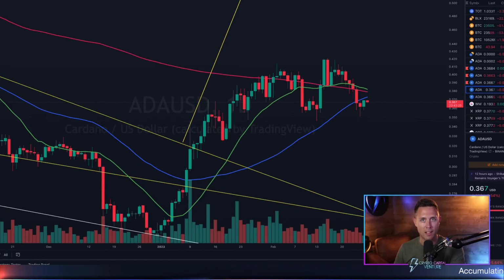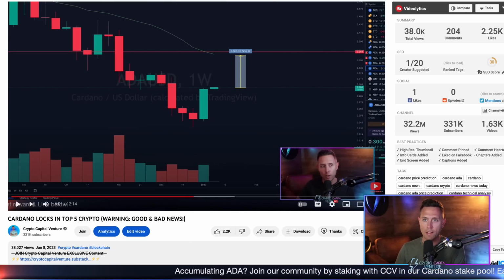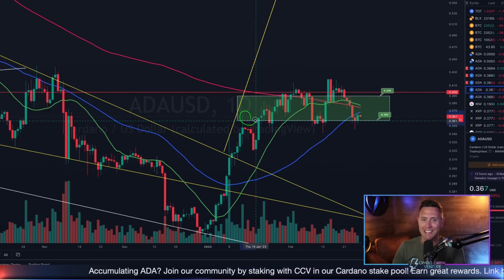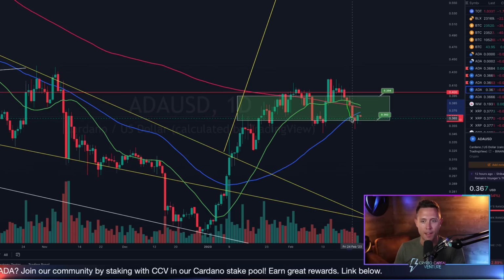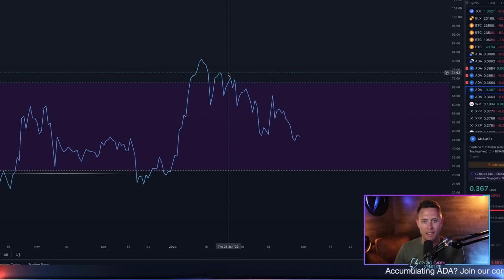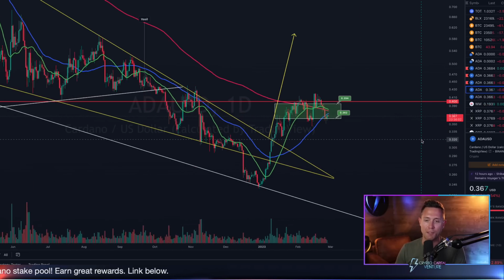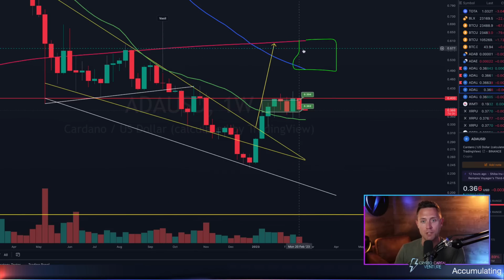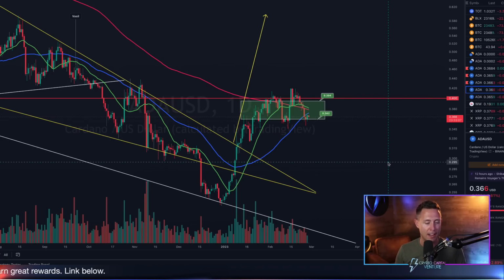CARDANO - The Last Stand! (ONE Major Concern)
Cardano is attempting one last stand in the midst of multi-week resistance that ADA price has failed to break.

Intro 00:00
The exhausting multi-month pivot 1:10
The challenge itself 2:20
Something important is happening 3:55
Big concern 5:00
Stock market 6:15
Worst possible scenario 7:00
If Cardano defies the odds and breaks out 7:30